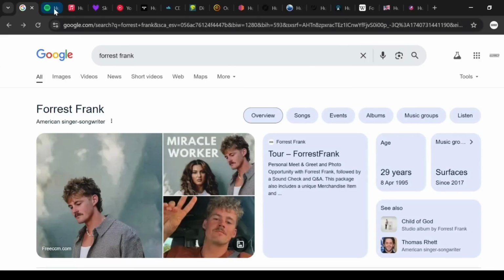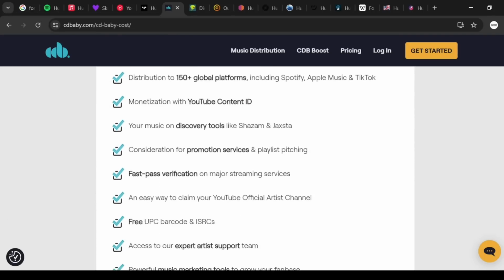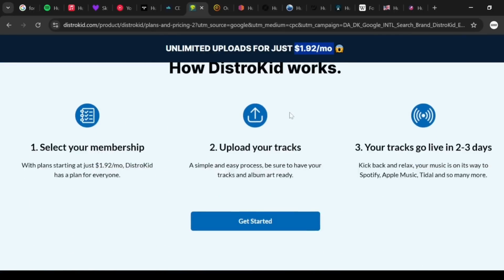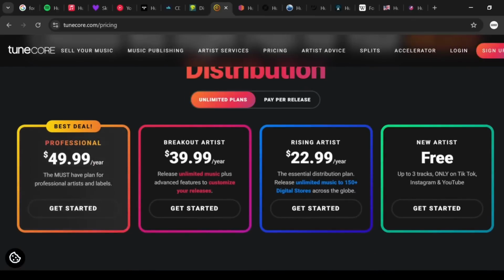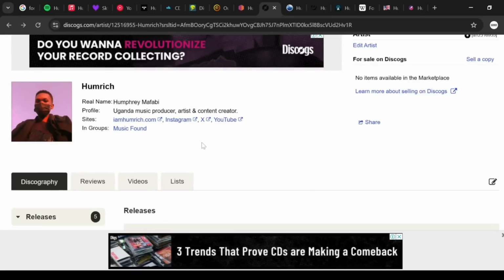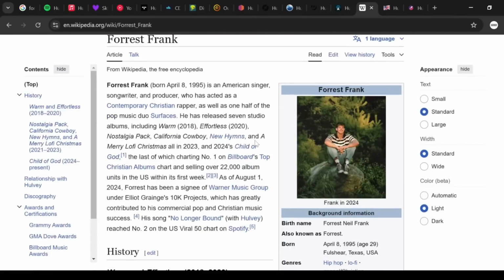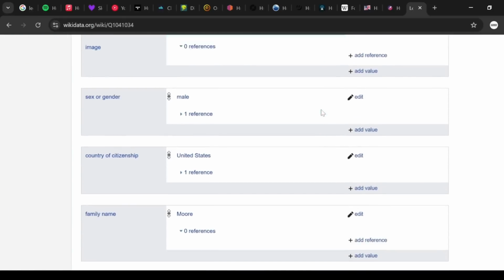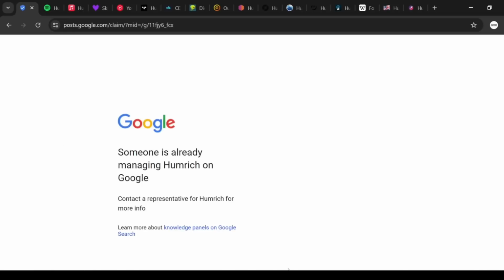How to Get a Google Knowledge Panel as an Artist or Musician - 2026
Buy my book on amazon: The Musician’s Guide to Google Knowledge Panels: A Quick Step-by-Step Guide for Independent Artists to Build Their Online Presence

Want to get a Google Knowledge Panel as a musician or artist? In this video, I’ll break down the step-by-step process to help you qualify for one!

🔹 Get your music on major streaming platforms
🔹 List your profile in music databases
🔹 Create wiki pages & public profiles
🔹 Claim your Knowledge Panel once it appears

A Google Knowledge Panel boosts your credibility and makes it easier for fans to find you. Follow these steps to improve your chances of getting one!

💡 Timestamps:
00:00 Intro
00:16 Step 1: Get Your Music on Streaming Platforms
02:05 Step 2: Get Listed in Music Databases
02:36 Step 3: Create Wiki Pages & Public Profiles
03:26 Step 4: Claim Your Knowledge Panel

🚀 Helpful Resources:
🎵 Get your music on streaming platforms: [CD Baby, DistroKid, TuneCore]
📚 Submit your artist profile: [MusicBrainz, Discogs, Genius, AllMusic]
🌍 Create wiki pages: [Wikipedia, EverybodyWiki, PeoplePill, Wikidata]